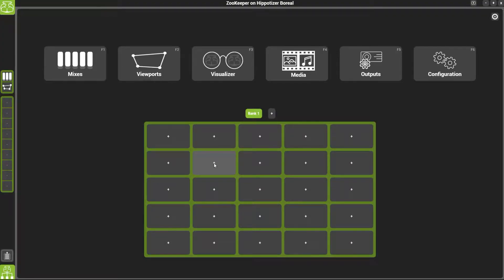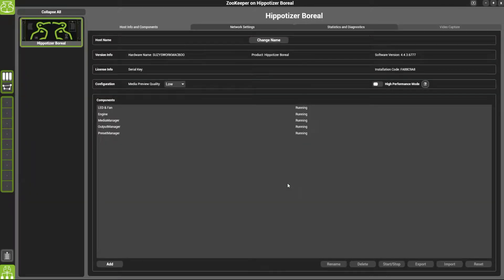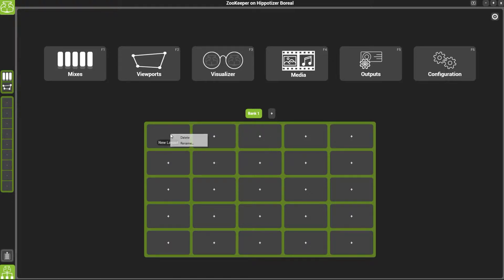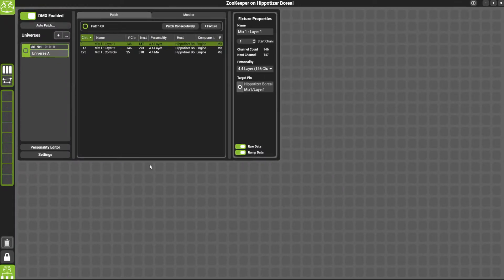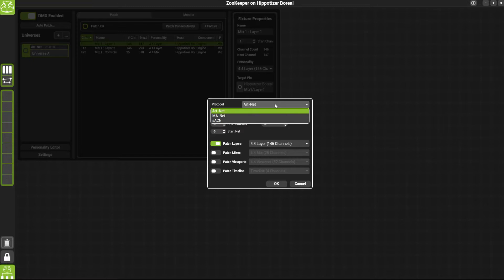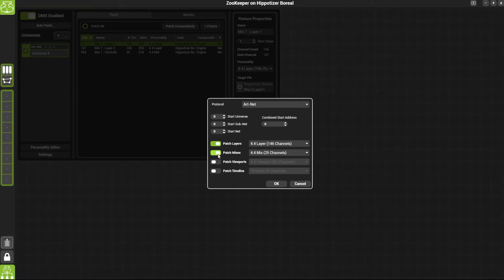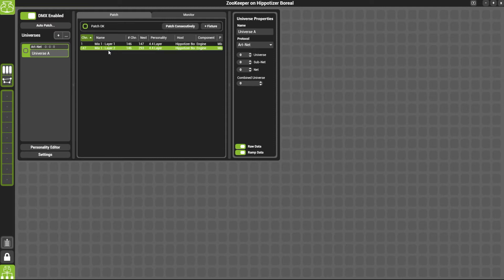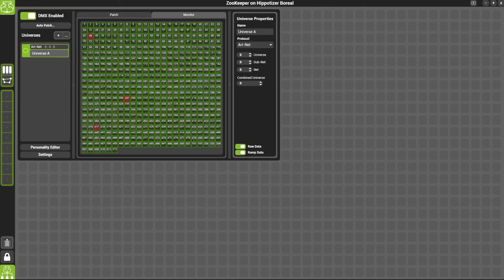How to control your system by DMX